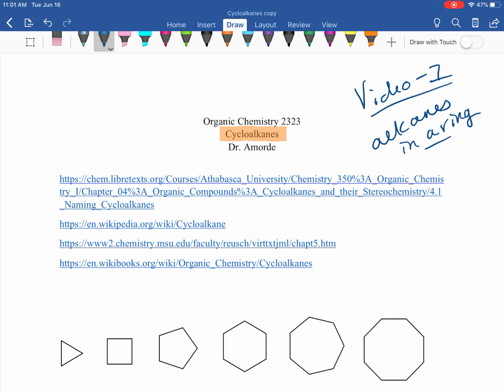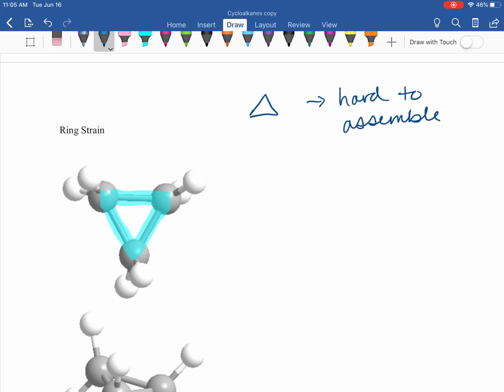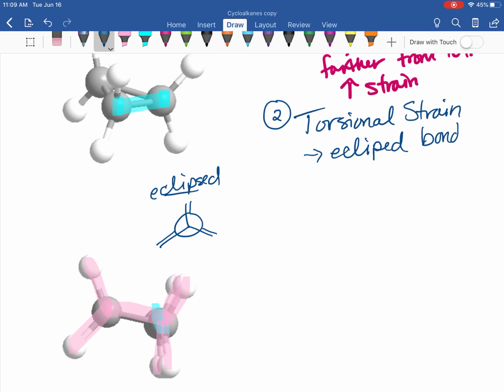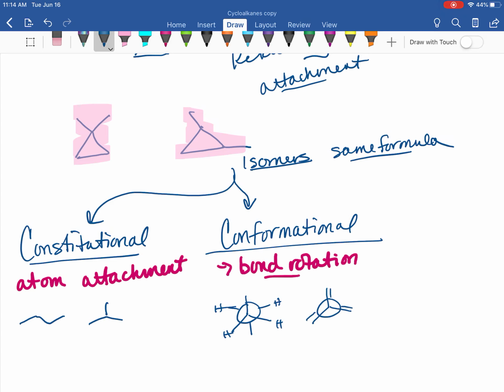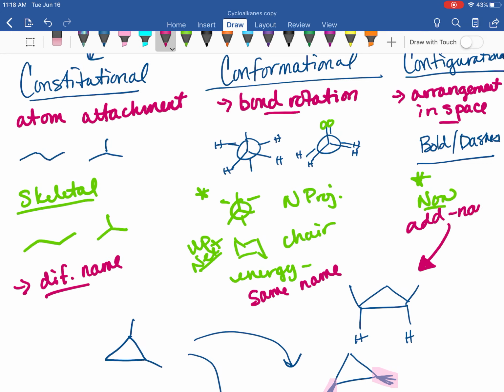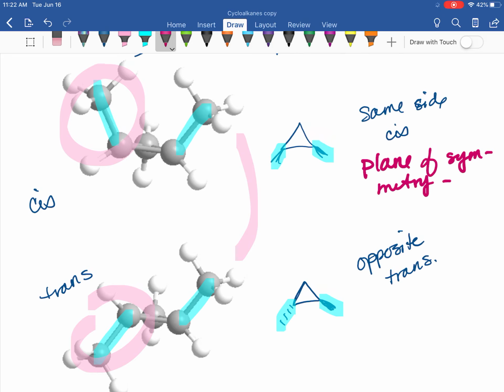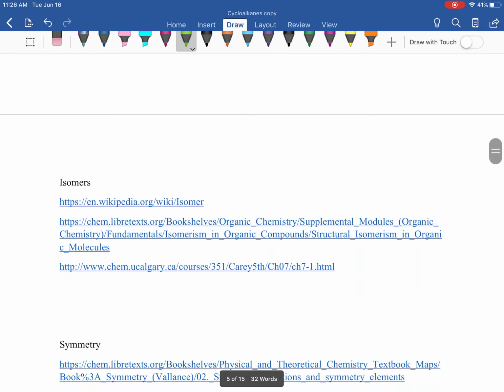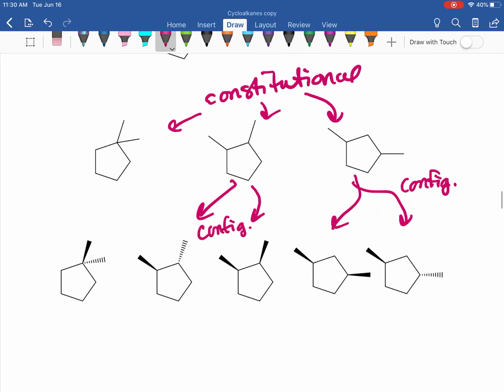June 16, 2020